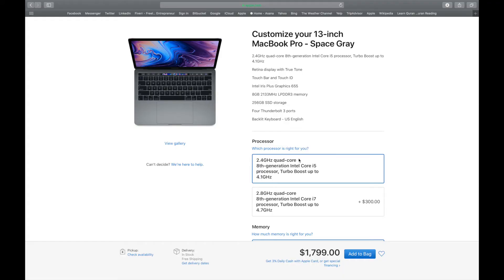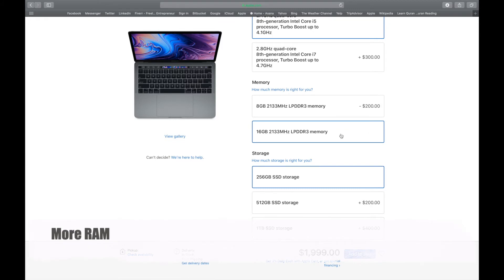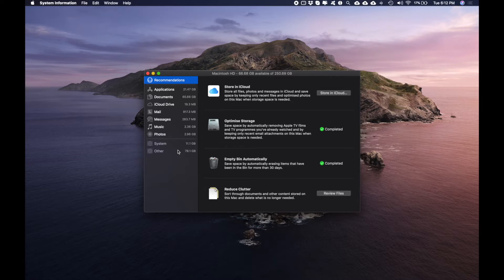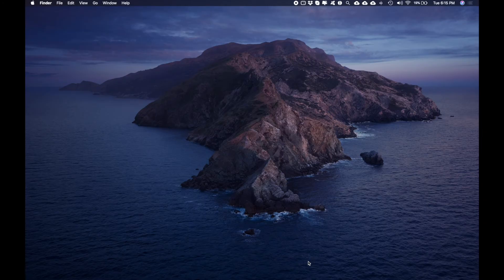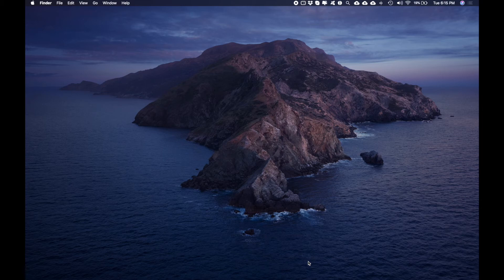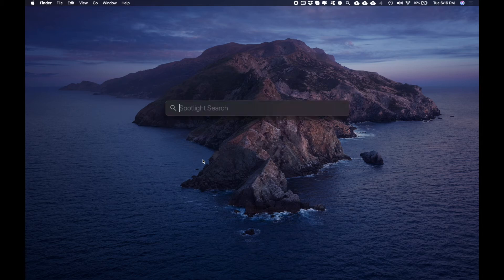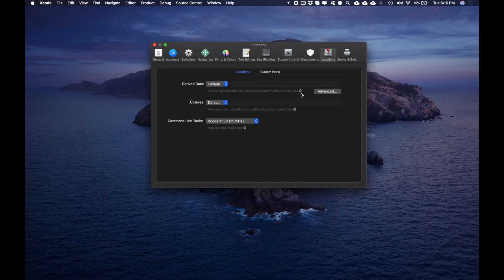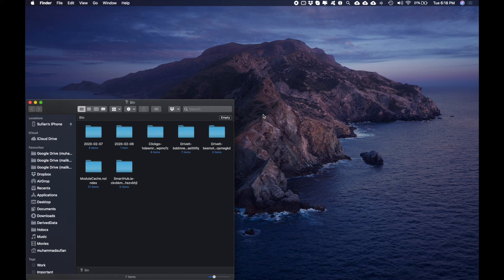Clear System Storage on Mac | Clear other storage | CleanMyMac | Xcode Cache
In this video we explain how you can get ALOT of storage back on your mac which is being covered by system storage and other storage.

There are 2 ways to do it, one of which is developer specific.

Method 1:
You can use an application which provide these services. We have been using CleanMyMac and have absolutely loved it. It is a very simple, clean and easy to use application that takes care of all the stuff automatically and is running in the background for you. Unfortunately it is not a free app and you need to purchase it.

Method 2:
Xcode can take GBs of space if you are a developer who also release the app on app store. The old archives and developer caches can take very very high space. To clear that you need to clear "Derived Data" and "Archives" folders in your Xcode. The video shows how you can get to these folders.

Using these 2 methods you may end up saving some space.